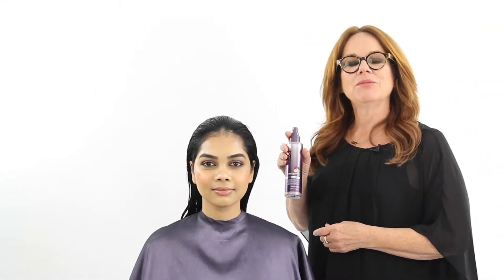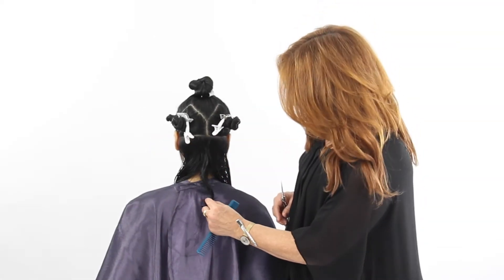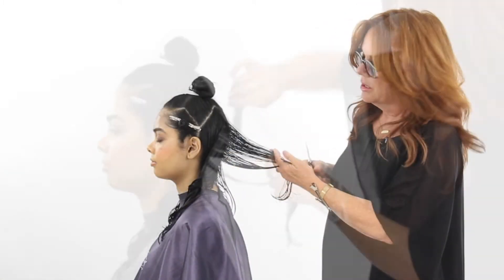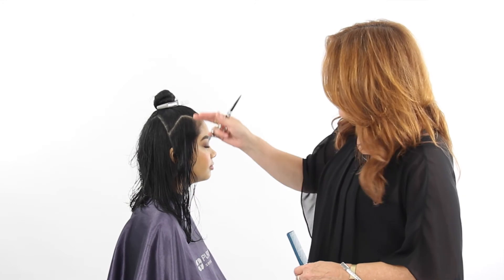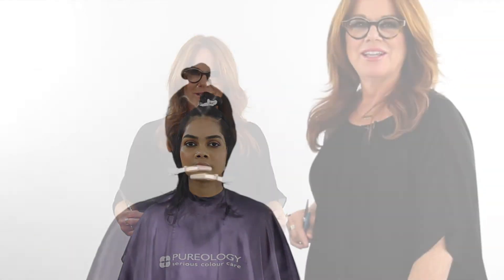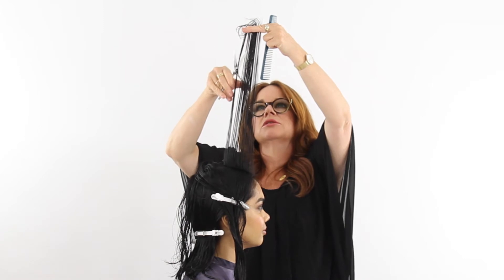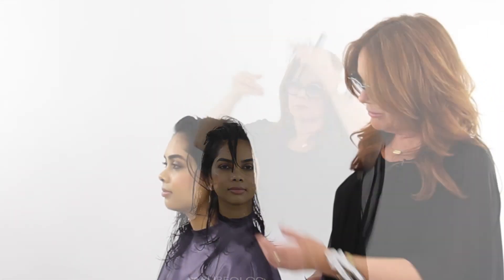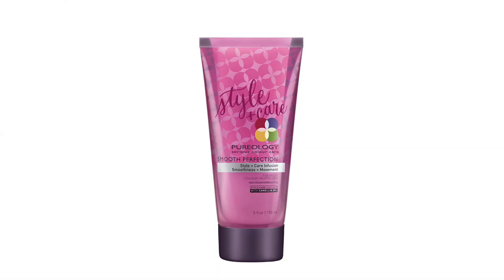Loosely Layered Mid Length Bob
Ruth demonstrates how to cut a layered bob (lob). Mika styles her own hair into a natural looking finish.